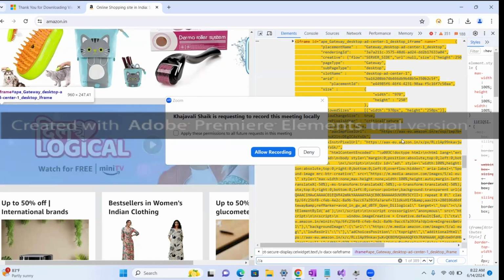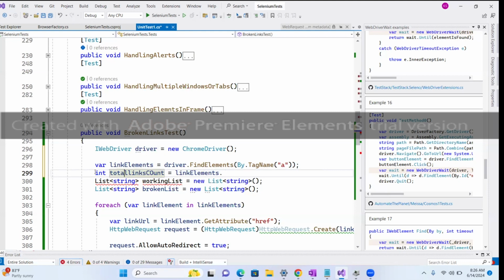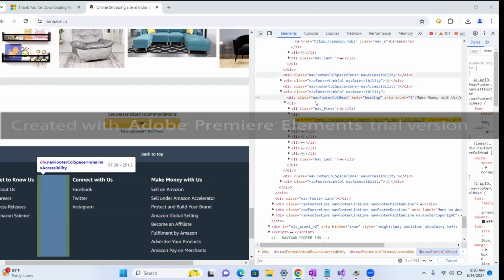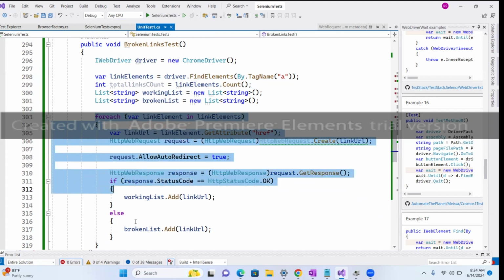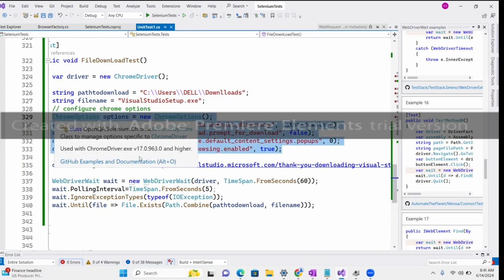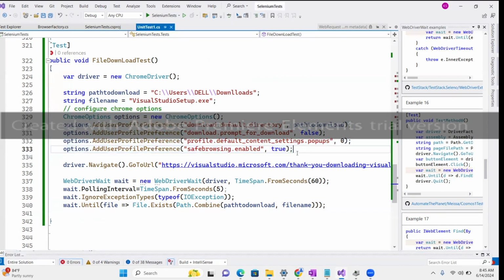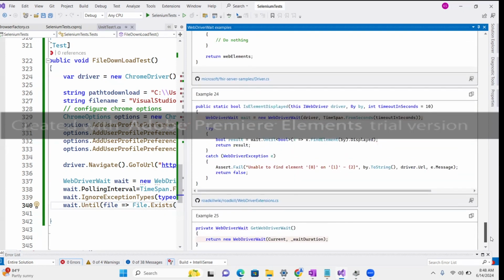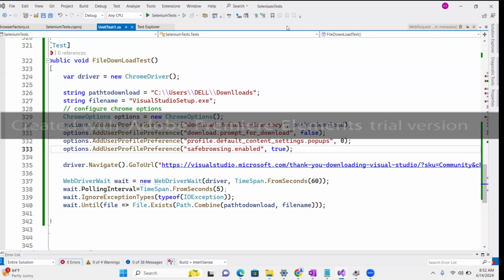C# Selenium FileDownLoad